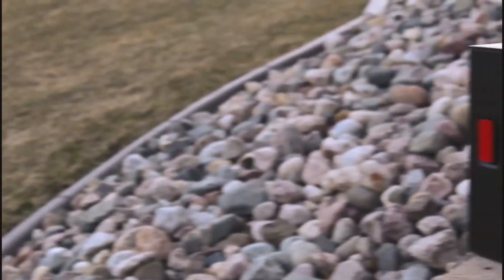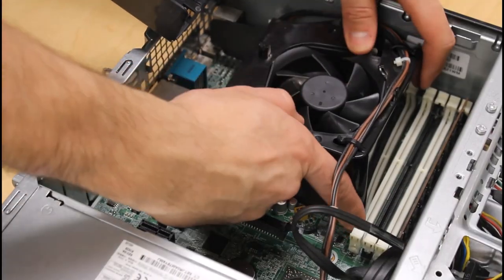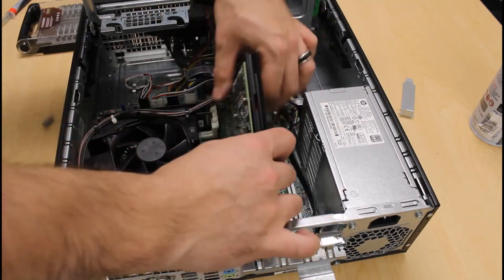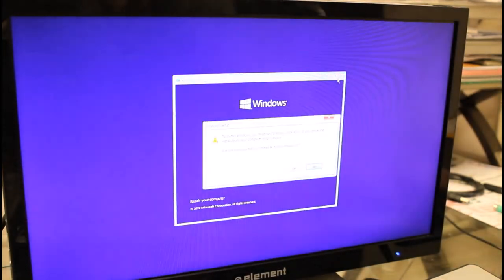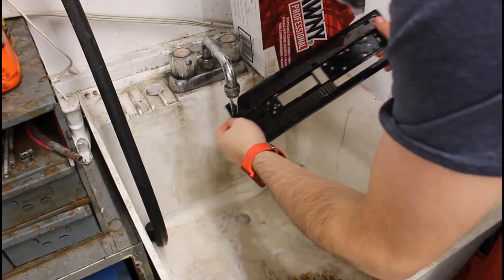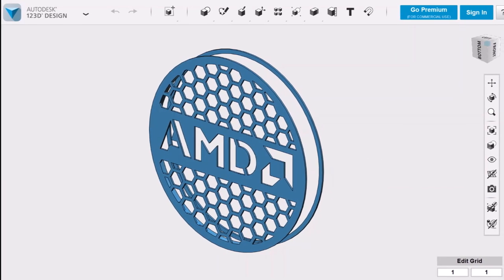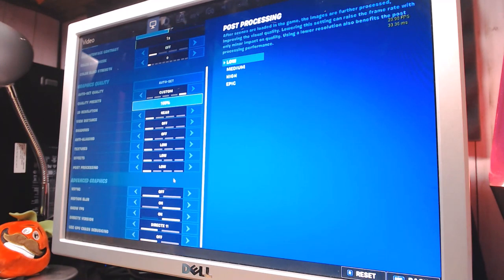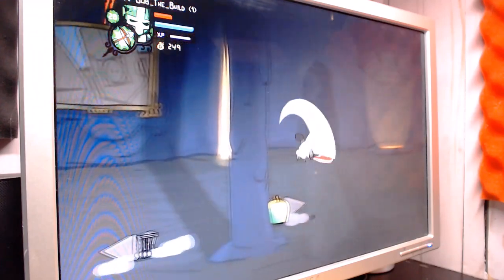HP SFF Gaming PC - Ultra-Budget Mods & Upgrades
I recently acquired this PC, and figured I'd make a video about some of my typical mods and upgrades.

Specs:
AMD A8-8650b
8gb DDR3
80GB SSD - 500GB HDD (Later swapped out for 1TB)
AMD R7-350x

A better starting point
120gb SSD
SSD Adapter Bracket
Kayak Handle
LED Strips